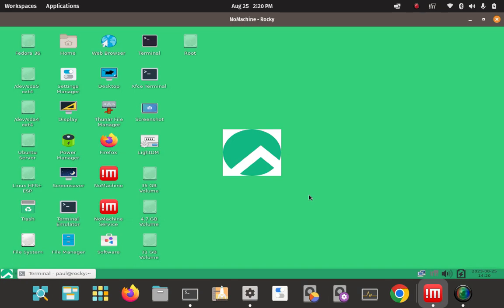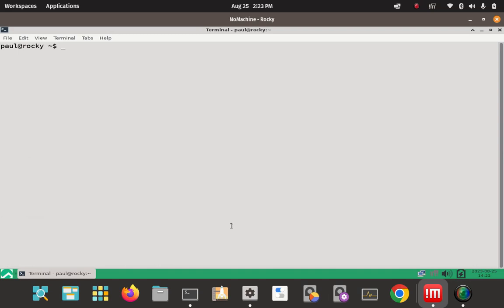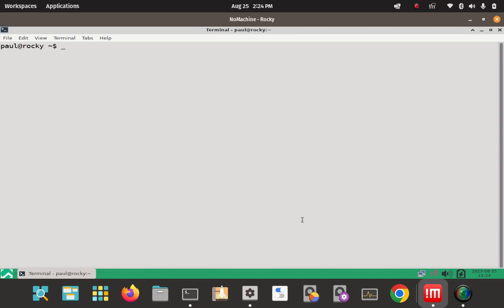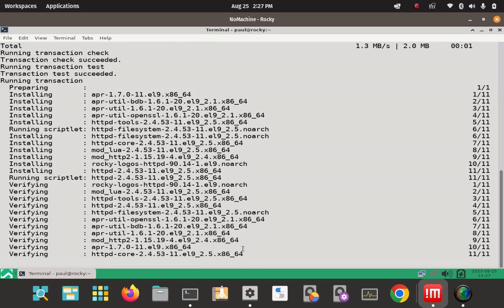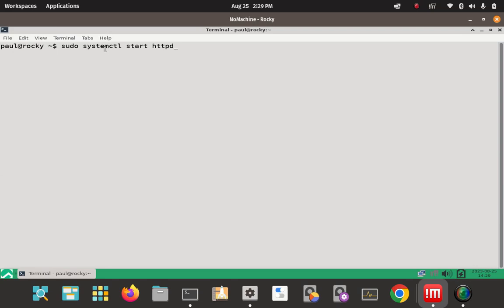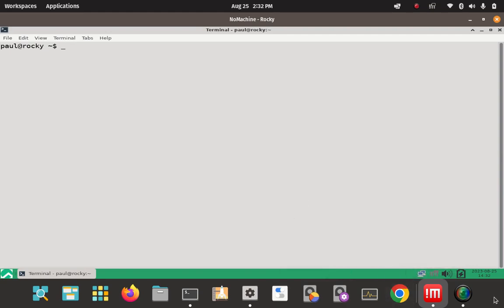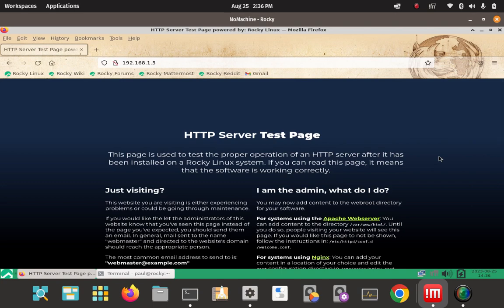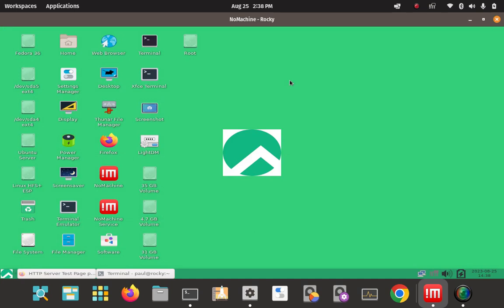How to install Apache server on Rocky Linux 9.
How to install the Apache HTTPd package, start and enable the service and verify the installation by starting a browser and pointing it to the websocket where it is running.